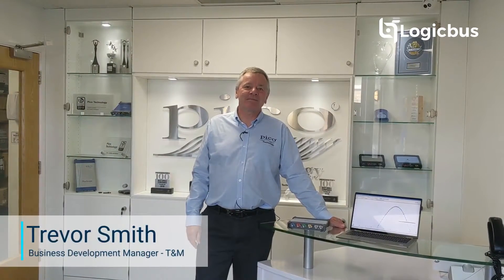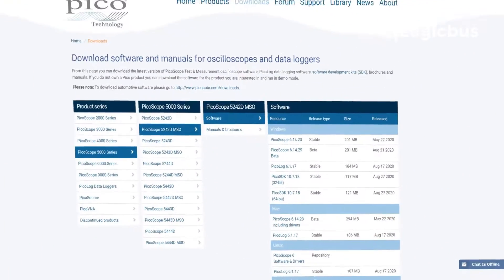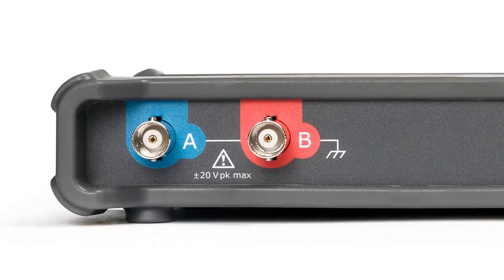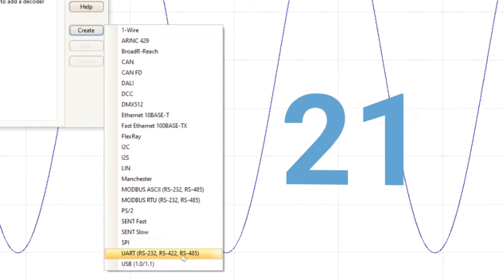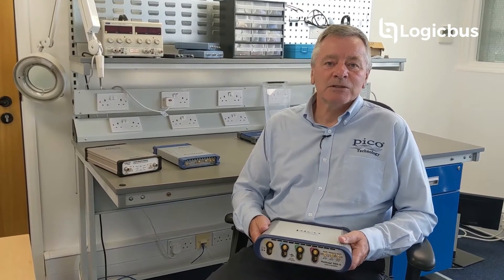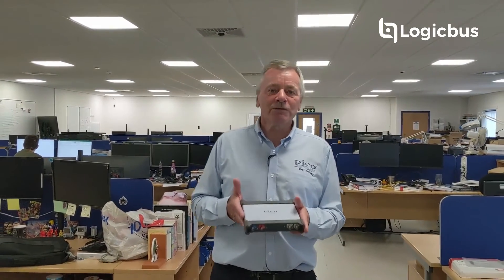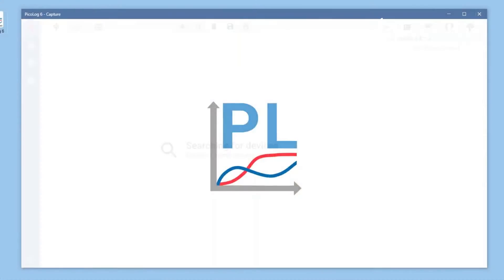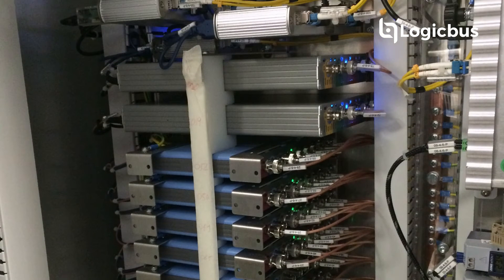Picotech: introducción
Conoce a Pico Technologies, los líderes del mercado en productos de prueba y medición basados ​​en PC.

¡Adquiere este producto con nosotros!